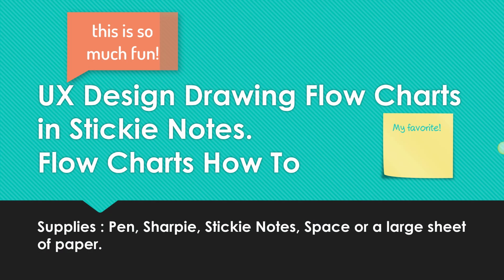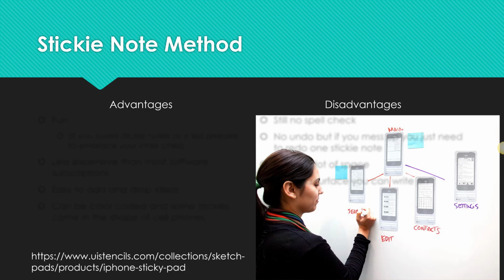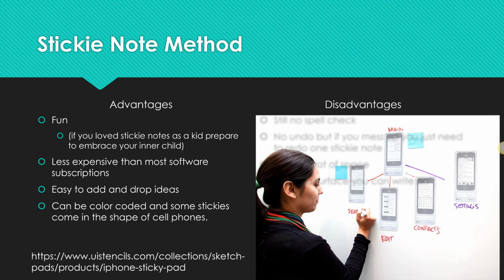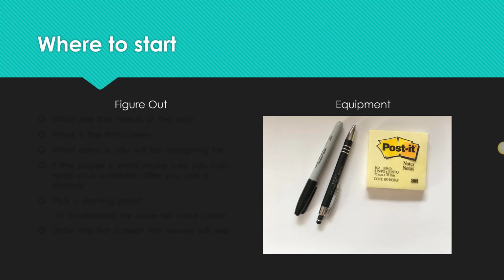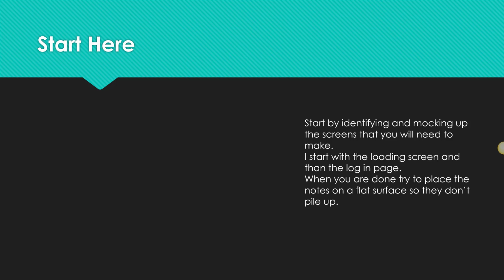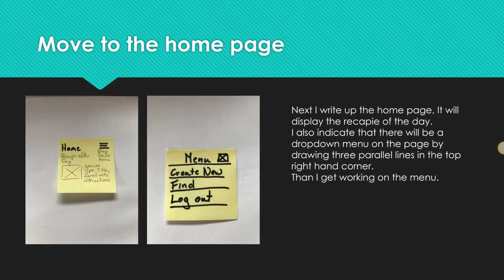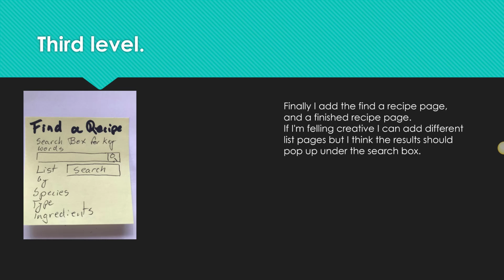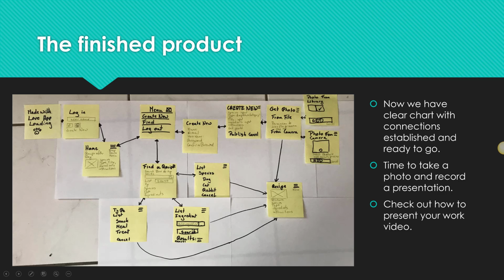FlowChartstInPostidNOtes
How to make flow charts using sticky notes for User interface design.

Table of Contents:

00:00 - Introduction
00:22 - Scenario for the map presentations
00:44 - Stickie Note Method
02:41 - Where to start
03:26 - Start Here
03:59 - Move to the home page
04:27 - Dive down one level
04:51 - Add photo sequence
05:09 - Third level.
05:22 - Time to Organize and make connections
05:53 - The finished product